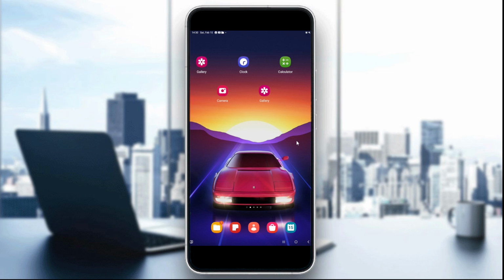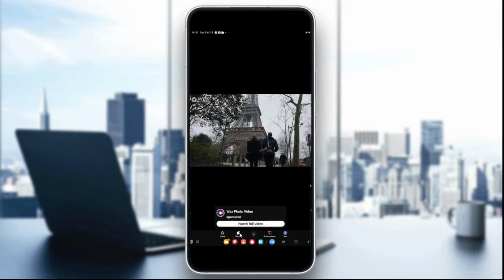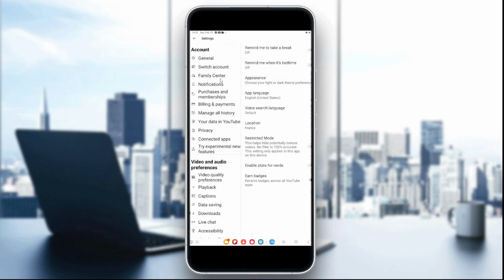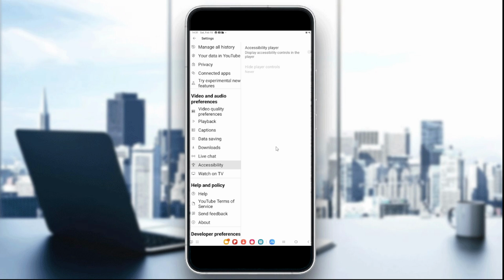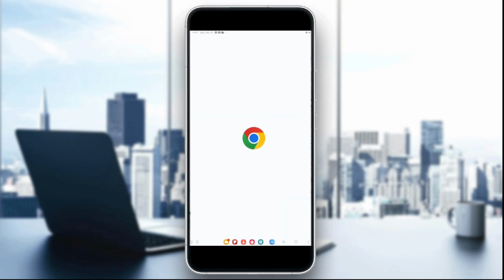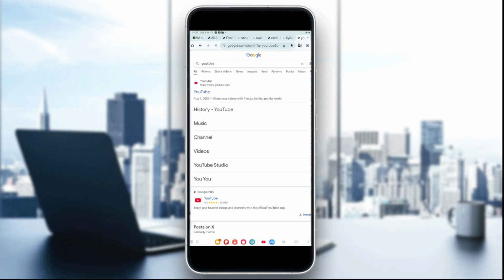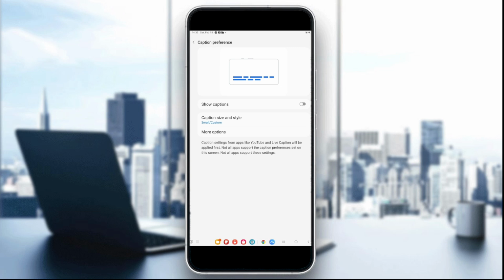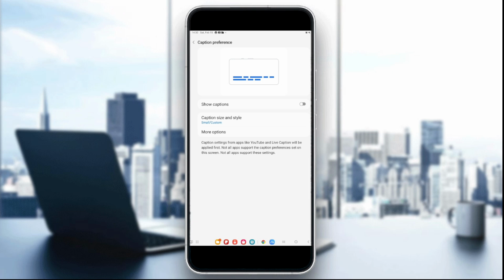How To Turn Off YouTube Shorts Accessibility Tutorial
Today we talk about turn off youtube shorts accessibility,youtube accessibility turn off,youtube accessibility settings,how to disable youtube shorts